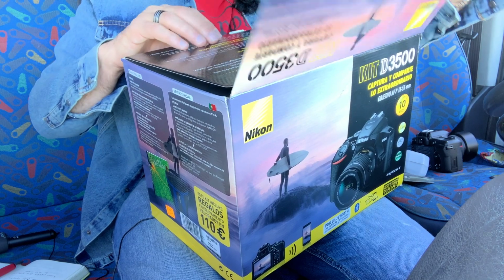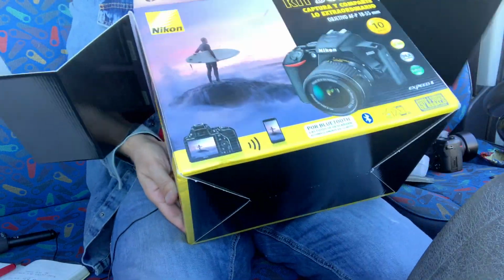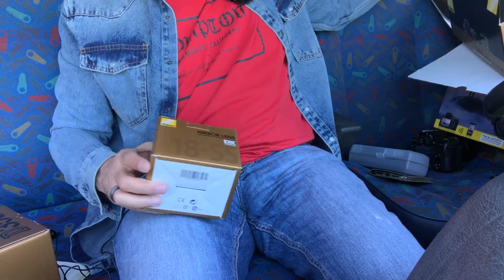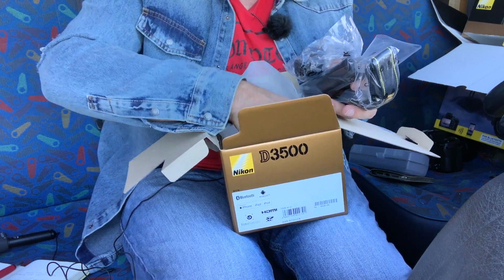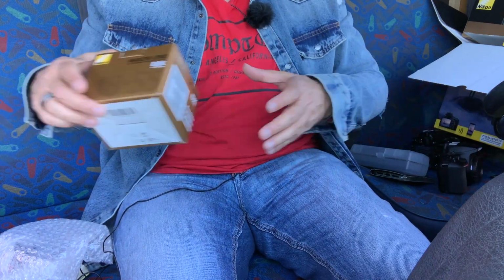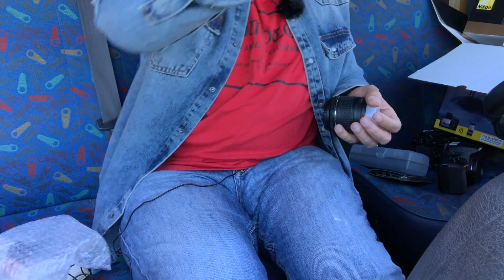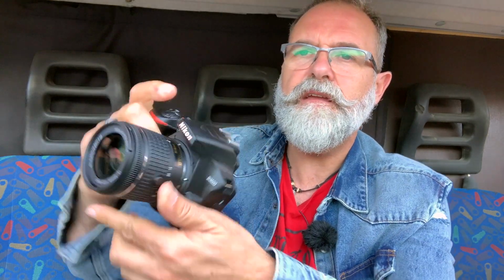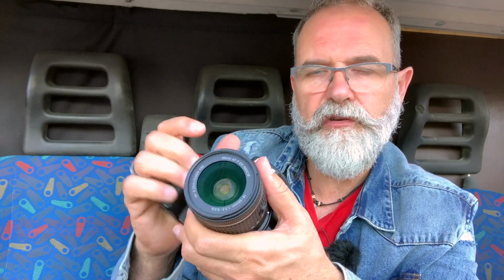Nikon D3500, a good basic camera to begin with - IN ENGLISH